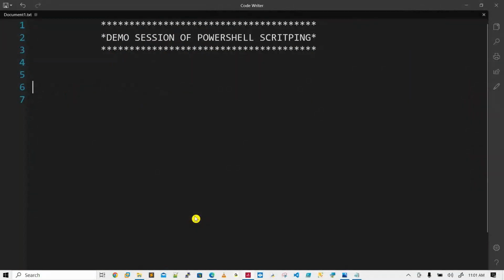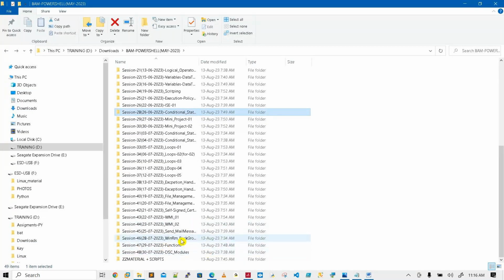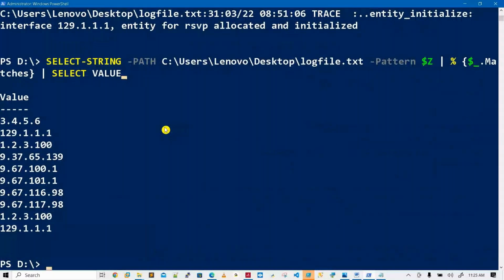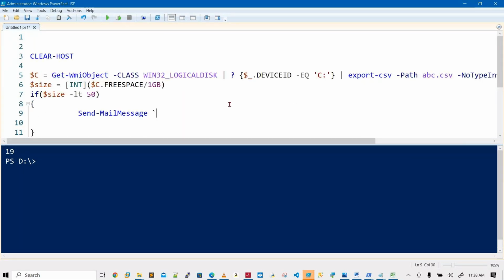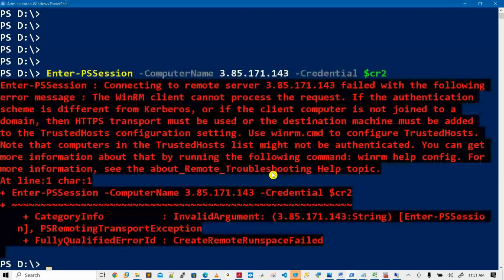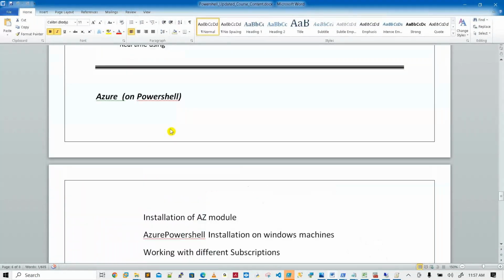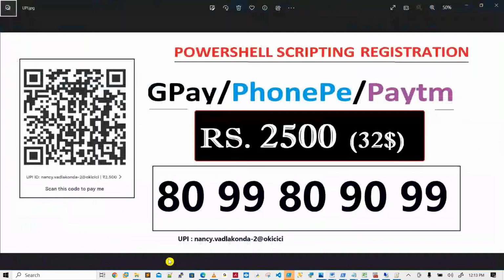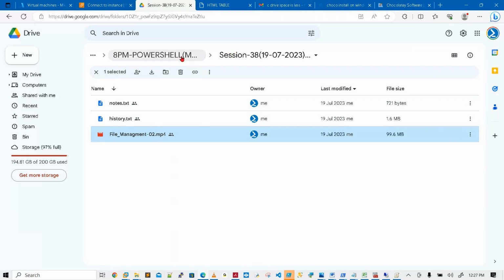Demo Session of Powershell Scripting @ 13 Aug 2023 || by Nagarjuna Vadlakonda | +91 8099809099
- Scratch to Advanced Level
- Weekdays online training
- 8AM IST & 8PM IST - Two batches are avaialble
- 60 hrs training
- daily 1 hr ( 2months training)